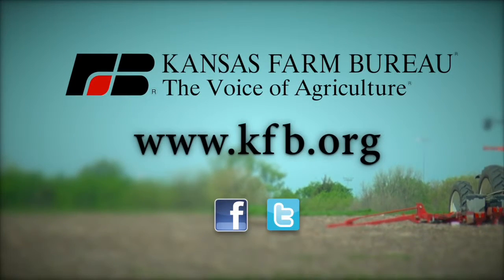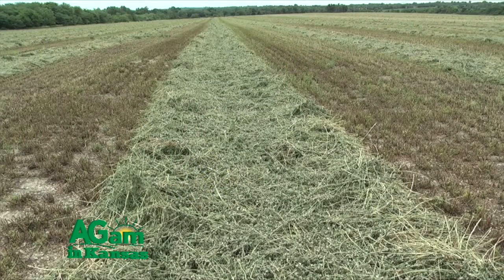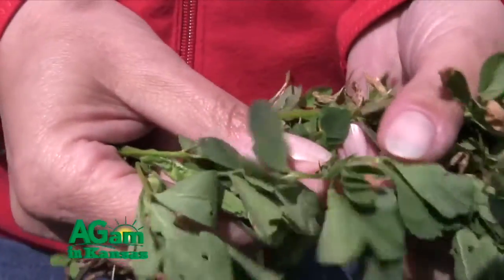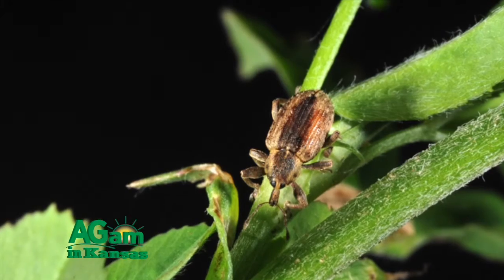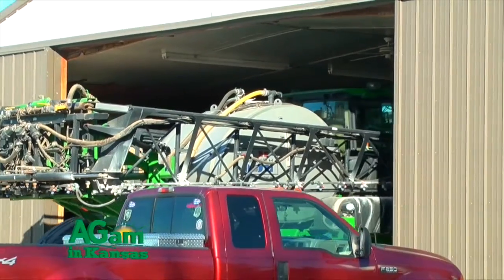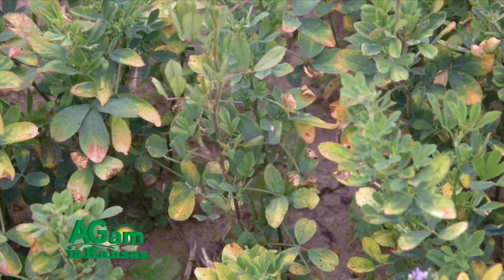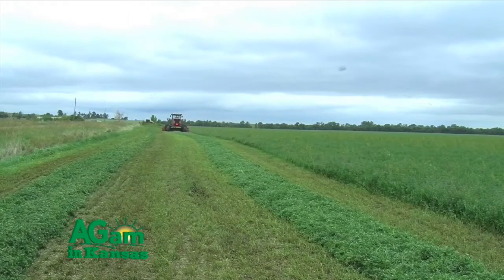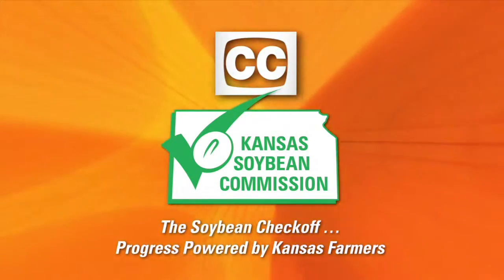Farm Factor - Insect Control in Alfalfa - January 19, 2016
(Jamie) Welcome back to Farm Factor as Duane and Jeff discuss the top pests Kansas’s alfalfa producers need to look out  for.
(Duane) Duane Toews joining you with AGam in Kansas. And while at the Kansas Forage and Grassland Council Winter Meeting in Manhattan, a chance to catch up with Jeff Whitworth from K-State Research and Extension, Entomology Department. Jeff, you had the opportunity to talk to growers about insect control in alfalfa and there's some predominant ones that we seem to have to deal with each and every year. (Jeff) Yes, unfortunately there are. The alfalfa weevil is the one that causes problems every year. It's one of the two insects in Kansas that I consider to be a serious or severe pest. The other one is the sunflower head moth on sunflowers. But what that means is you have to spray for them every year. So, if you want to, if you do not want to donate part of your crop, you're going to have to treat for the alfalfa weevil. And that's the insect of interest for most alfalfa producers in Kansas. The problem with the alfalfa weevil is it's very active. It comes on very early, anywhere from late February to mid April. And as you know Duane the weather can be very different at that time of year. You can have hot, cold, snow, sleet, all kinds of vagaries in the weather and that causes havoc with trying to control the alfalfa weevil. Plus the alfalfa weevil overwinters in Kansas, but it's a cool weather insect. So, anytime the temperature's above 48-50 degrees it's active. So right now November, December, it's been laying eggs in the stems so those eggs are developing a little bit. Anytime the temperature is over 48-50 degrees and then they'll continue to feed, the adults will, they will continue to lay eggs in January, February and March. Those eggs that were laid in November and December will hatch early. Those eggs that were laid in January, February and March won't hatch until April or May, so you have a two to three month period of time when those eggs are hatching. And those larvae, that's the damaging stage, are actually feeding on the alfalfa. So, it makes it very difficult to try and time the application of insecticide once you decide you need to treat. With the alfalfa weevil, it's not so much as if you need to treat, it's more when are you going to treat. So, that's what we've been looking at is trying to figure out the best way to time applications to help control alfalfa weevils. (Duane) Quick thoughts on the other pest that is typically a problem for us? (Jeff) The other pest that I consider year after year is potato leaf hopper. That's an insect that I don't think gets enough credit for as much damage as it does. It can cause damage two different ways. Number one, it sucks the juice out of the plant. Number two, it introduces a toxin into the plant and can cause what we call hopper burn, which is a yellowing of the leaves. If it's severe enough it go down the stem, can actually kill out a plant. Usually in Kansas in the last few years we haven't had populations enough to cause death of plants, but in the last two or three years, we are noticing an increase in populations and they don't overwinter in Kansas. Potato leafhoppers before have not overwintered in Kansas. In the last two years, we've found them in late October. And they're doing damage in late October, which is an anomaly because as you know, most growers cut four times, maybe five times a year and they quit in September, October and let that regrowth occur, so can put some food stalks down into the root system. Well, when you have potato leafhoppers there in October, and November causing the deadening of the plant killing the plants out, that's not gonna happen. So, we've not seen it before I hope it's just an anomaly, I hope it doesn't continue to be a problem. But in the last two years, 2014 and 2015, the potato leafhoppers have been here clear up through October. We haven't looked in November and December and I'm really kind of scared to go out and look, they might still be there. But normally they don't over winter in Kansas. (Duane) Our thanks to Jeff Whitworth with the Entomology Department at Kansas State University at the Kansas Forage and Grassland Council Annual Meeting and Conference in Manhattan. Jamie back to you.
(Jamie) Thanks for joining us. I’m your host Jamie Bloom and I hope you enjoyed today’s show.